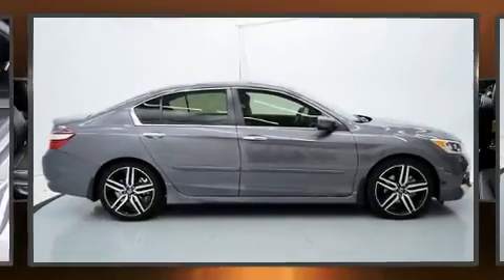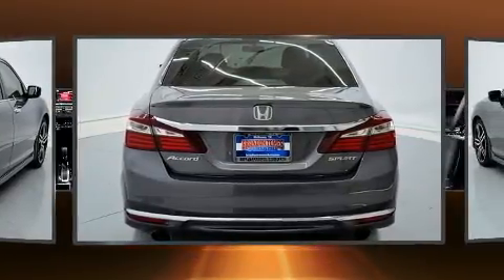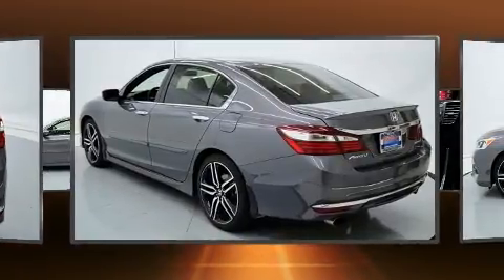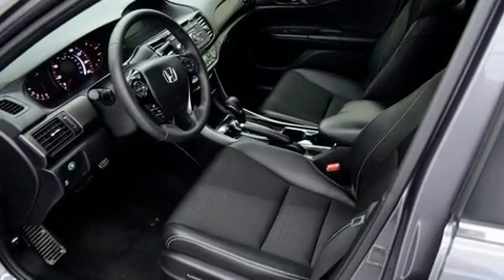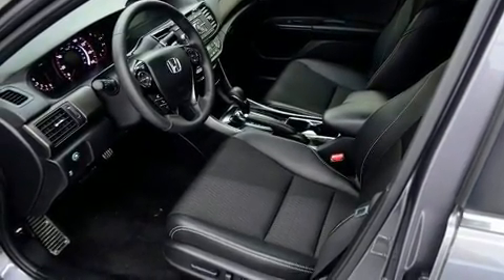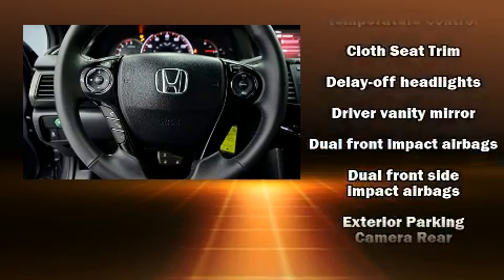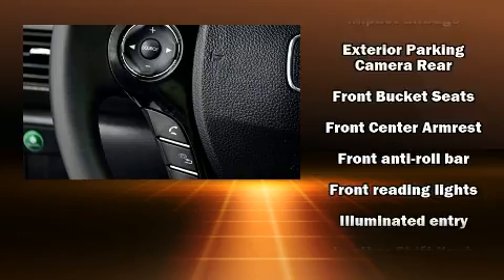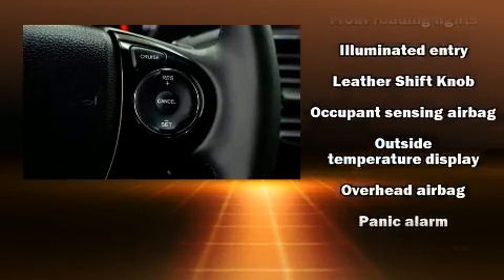2017 Honda Accord Sport in McKinney, TX 75070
You can expect a lot from the 2017 Honda Accord. With fewer than 50,000 miles on the odometer, this 4 door sedan prioritizes comfort, safety and convenience. Under the hood you'll find a 4 cylinder engine with more than 170 horsepower, providing a spirited, yet composed ride and drive. Top features include power windows, speed sensitive wipers, a trip computer, front bucket seats, fully automatic headlights, power door mirrors, cruise control, and 1-touch window functionality. Passengers are protected by various safety and security features, including: dual front impact airbags with occupant sensing airbag, front side impact airbags, traction control, brake assist, ignition disabling, and 4 wheel disc brakes with ABS. With electronic stability control supplementing mechanical systems, you'll maintain precise command of the roadway. It also arrives with a Carfax history report, providing you peace of mind with detailed information. Our team is professional, and we offer a no-pressure environment. We'd be happy to answer any questions that you may have.